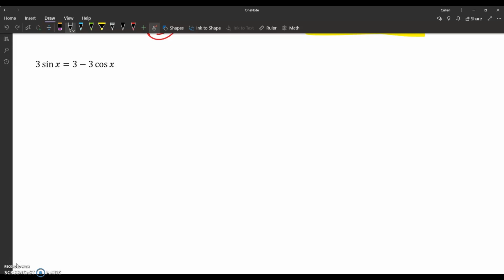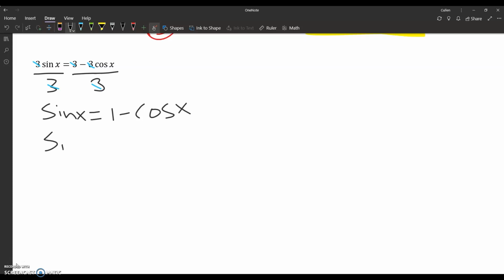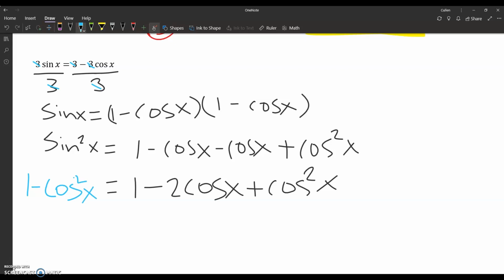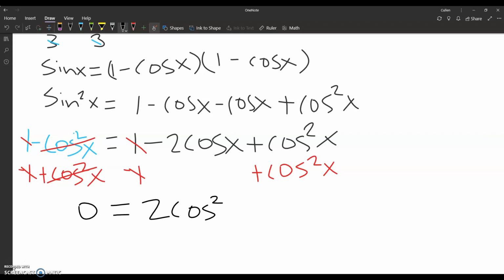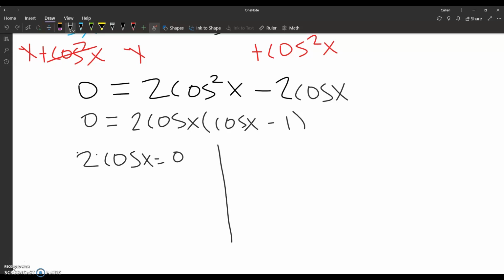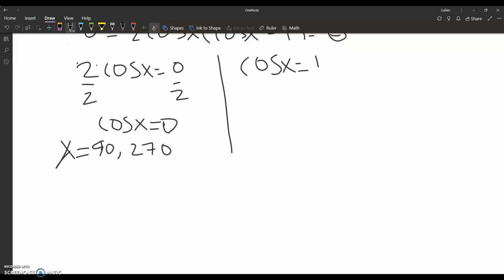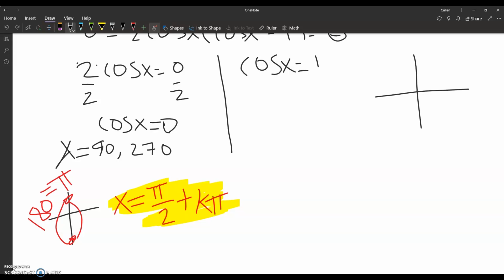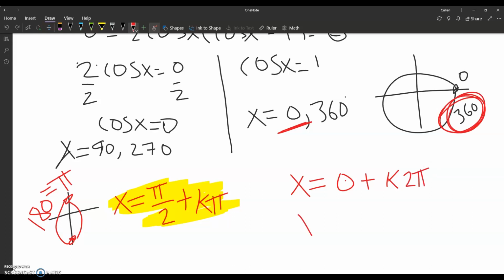Pre Cal Section 14.7 Pt2